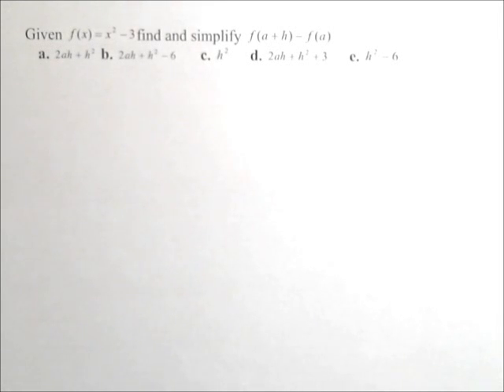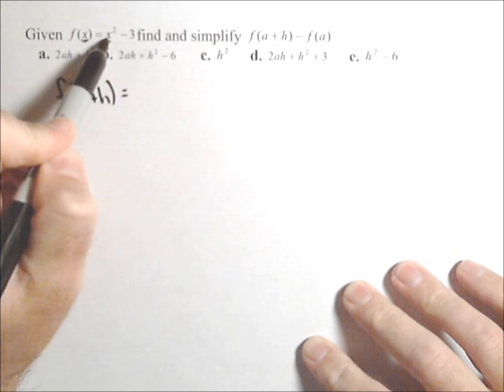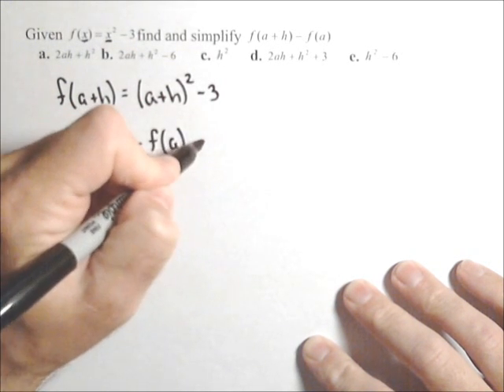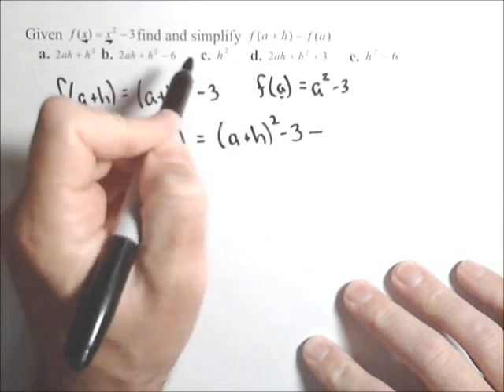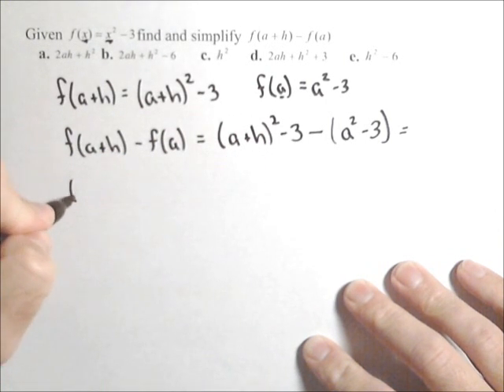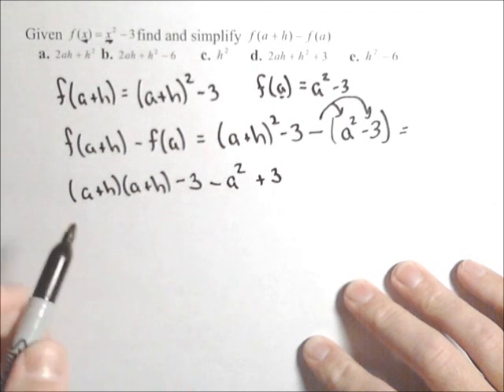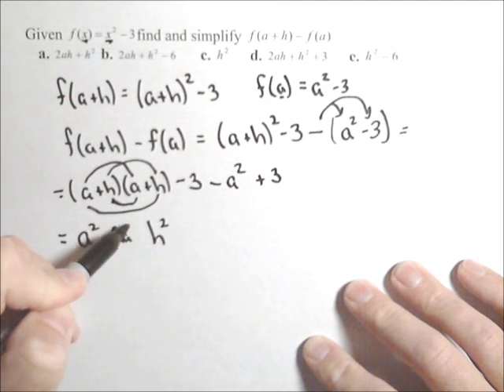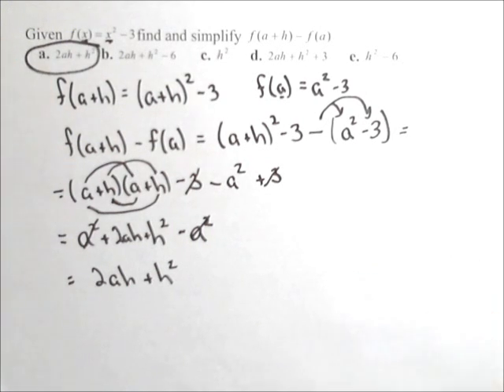MAT150 Review - Difference Quotient 2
In this video we apply the top half of the difference quotient to a quadratic function.